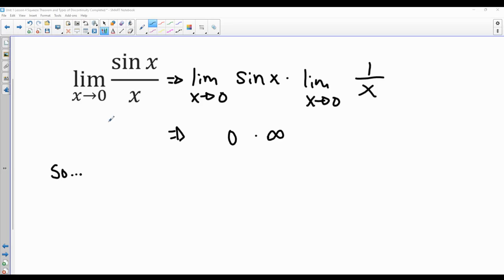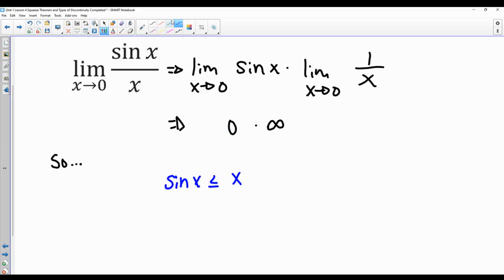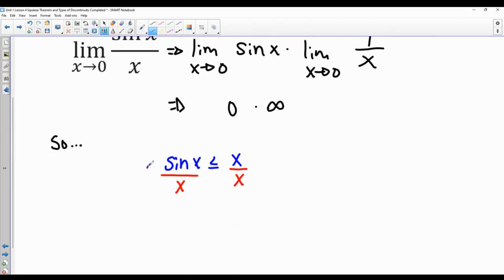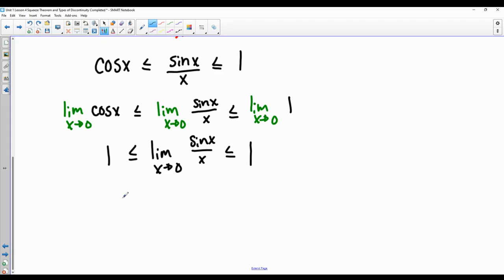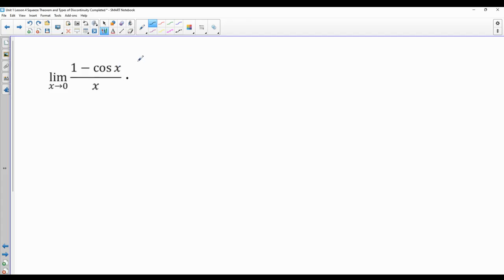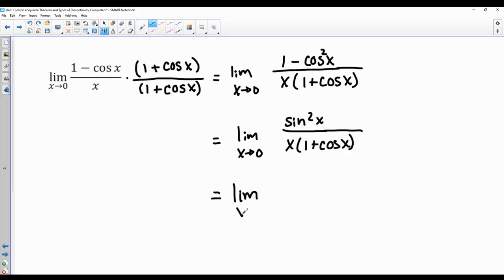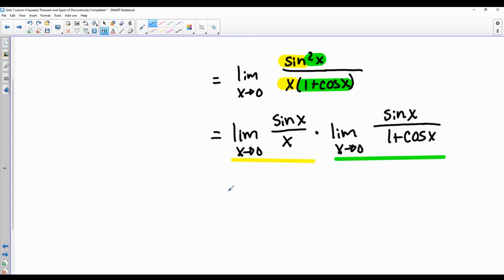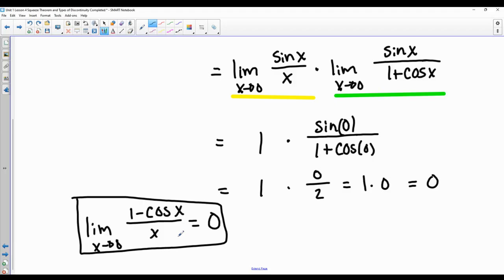Making Sense of The Squeeze Theorem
Struggling to understand the Squeeze Theorem? Let’s make it finally make sense!

In this video, we break down how the Squeeze Theorem works and apply it to two important limits step by step so you can see the idea in action and not just memorize it.

If you haven’t learned L’Hôpital’s Rule yet, the Squeeze Theorem will help you understand these limits from the ground up.

🔍 In this video, you’ll learn:
• What the Squeeze Theorem actually means
• How to evaluate lim (sin x / x) as x → 0
• How to evaluate lim ((1 − cos x) / x) as x → 0
• Why these limits work and how to recognize when to use the theorem

Perfect for Calculus students and anyone looking to build a deeper understanding of limits.